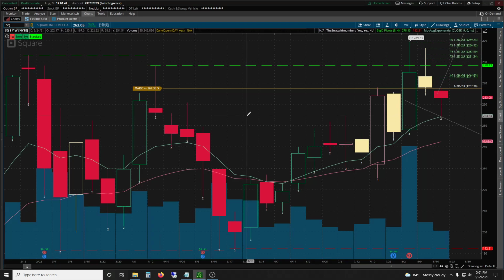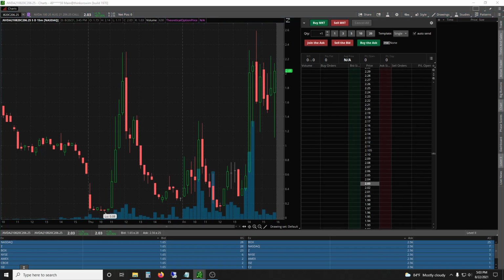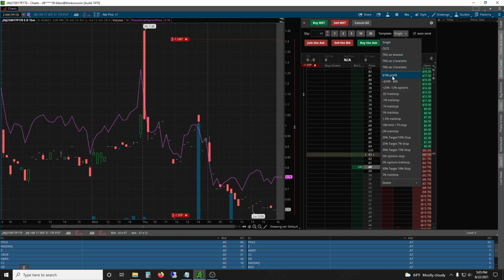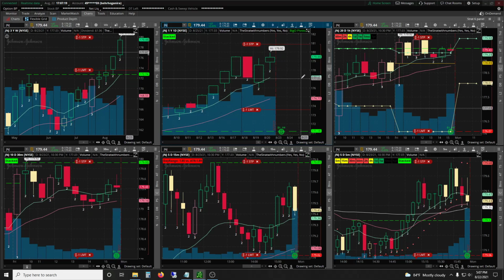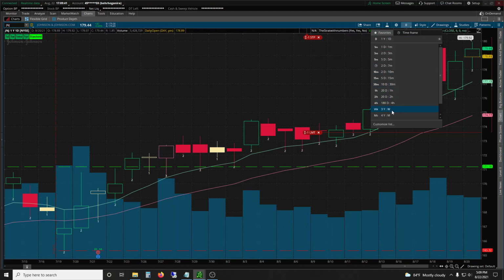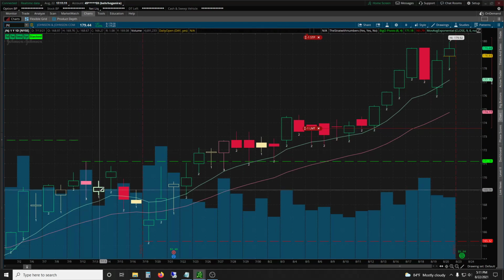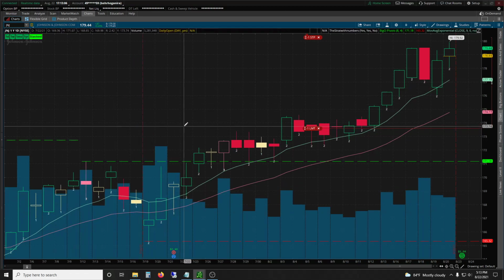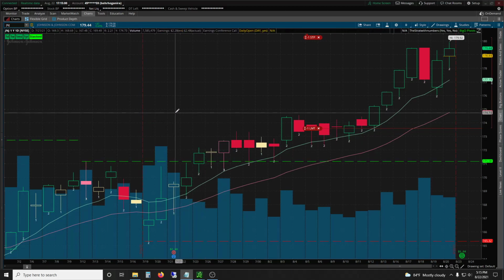August 22, 2021 overview of my setup and layout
This video explains my charts and layouts so you can have a better understanding of what you are looking at in my videos